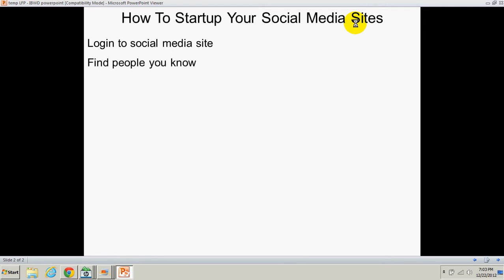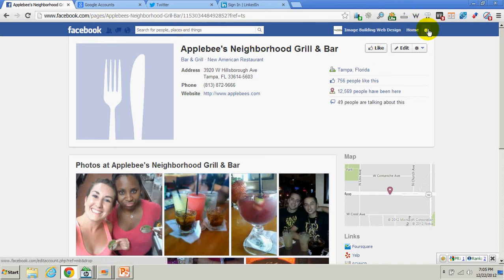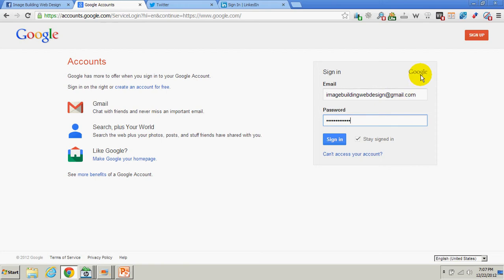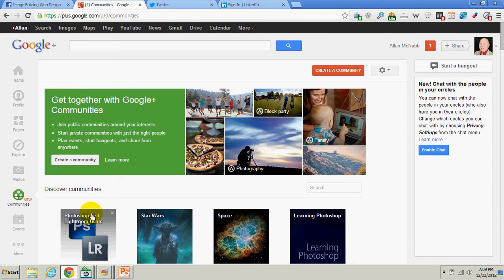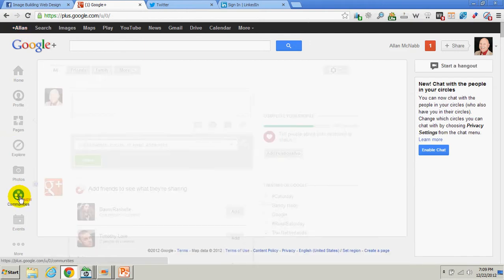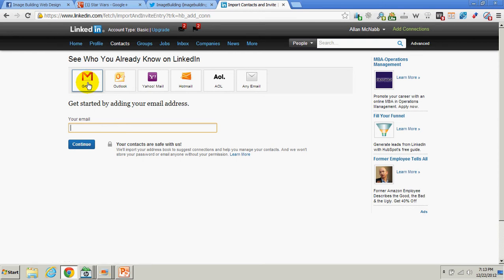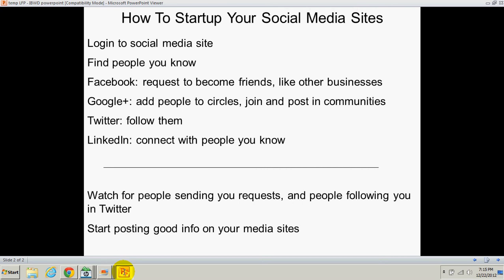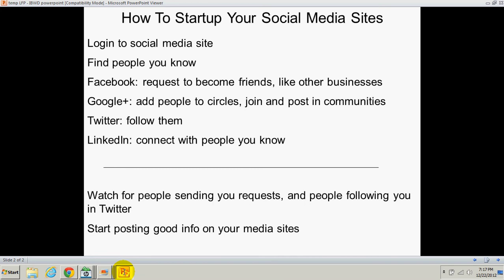How To Startup Your Social Media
Learn how to start your social media campaign.  This video tutorial shows you how to start your campaign from scratch, including how to login and post to your social media accounts, and how to build friends, followers, and connections.